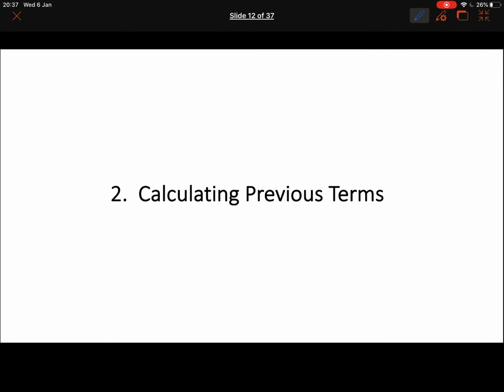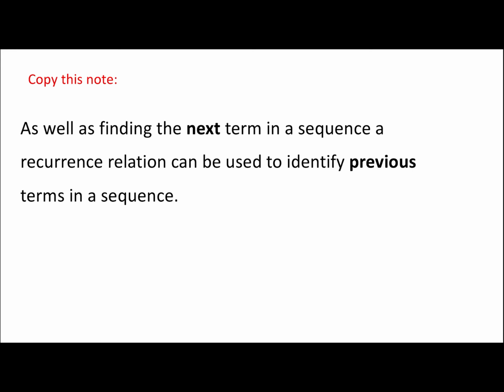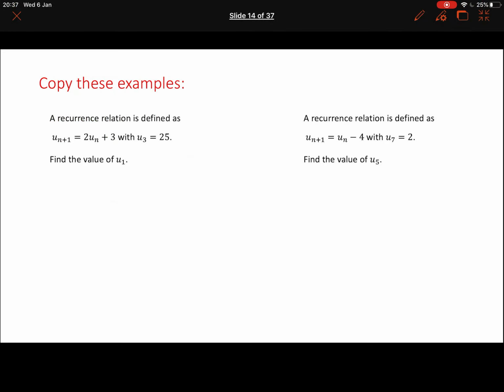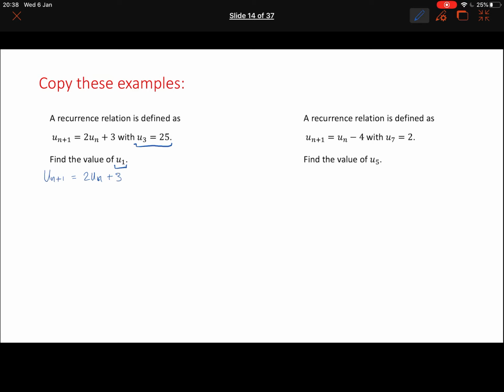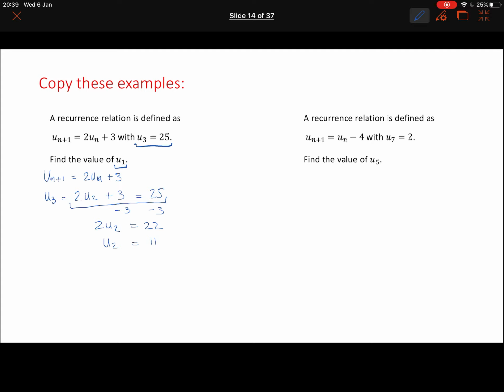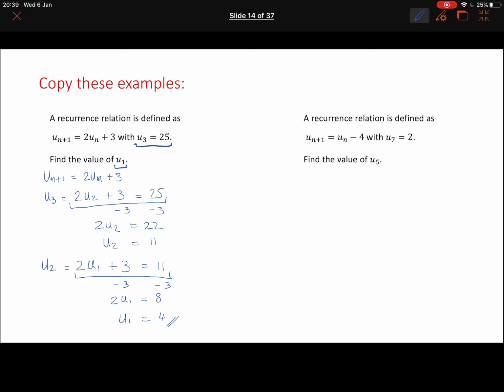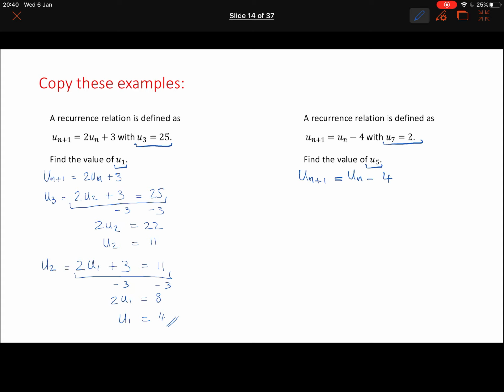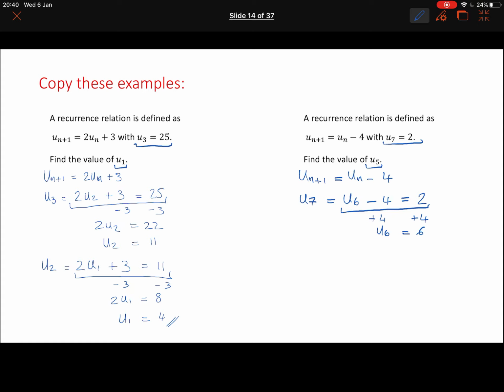2. Calculating previous terms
Finding the previous terms of a Recurrence Relation